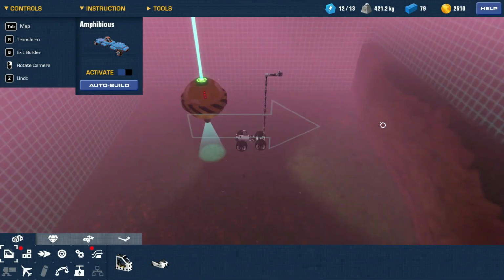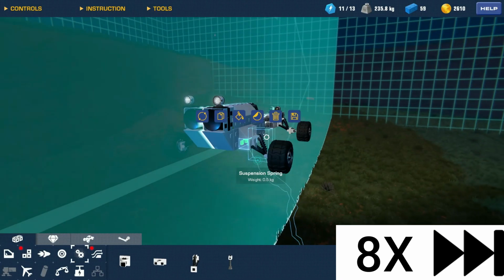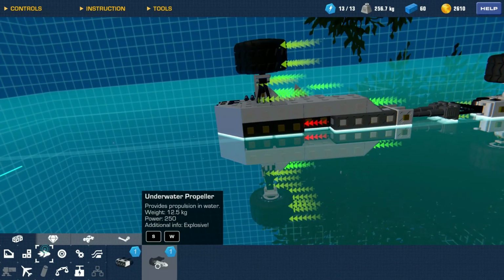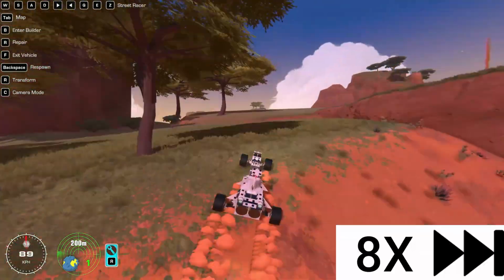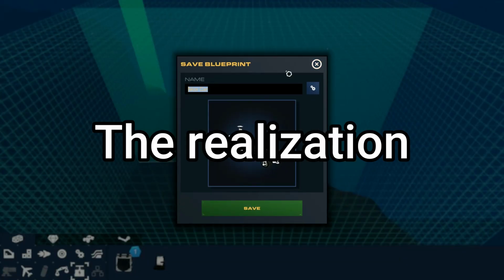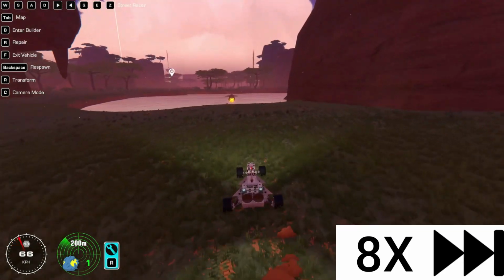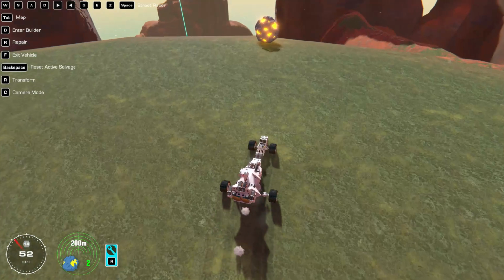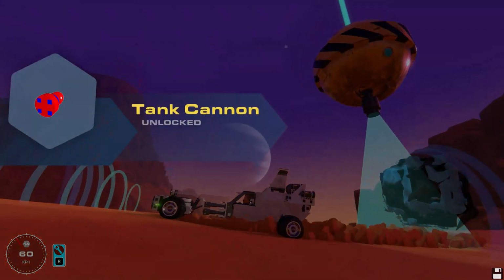To The Skies (Building a FLYING CAR and a Jumping Forklift)! Trailmakers Ep 3 S1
Hello everyone, welcome to my new episode of Trailmakers make sure to watch the last one before or else it might be a bit weird. This is my Trailmakers playthrough/gameplay! This whole episode will be about adventuring, going just about all over the map "Stranded in Space" (the first campaign of trailmakers), building/making a flying car, upgrading a few vehicles and getting salvage that is used to give us parts to build our creations and the ship to escape! This episode we broke a few walls by getting a flying vehicle, we could now do long distance jumps and maybe also be a little faster. Today I built a few interesting things that gave me ideas for future episodes. I did a flying car and tried a few other things that sadly didn't really succeed but I will be back next episode with more ideas. I updated the ''main'' car a giving it a cool martian rover vibe, I also built a jumping ish forklift for funzies. The flying car was able to far surpass my car last episode going 180 and still ramping up strong (wasn't full speed). I adventured more of the volcano and slipped into lava. I got alot of pieces there that will help with the future episodes. I also found mines that were very scary! They caused us to explode a few times. Today I wasn't sure what to do as I don't know much about Trailmakers so I kinda made the goal while I played, let me tell you after I made the flying car I was not lost anymore. Thank you for reading and I hope my video wasn't too bad as I'm trying new things to learn and improve but be sure to like and sub if you liked it, want to see more and help me out!! I know I can go much further if you guys can give me tips, it would be very much appreciated, no hate comments accepted! C:

Here are all the songs used in the video and their time stamps
0:00 Dreamer by Alan Walker, 2:29 Ruined My Life by Coopex, EBEN, Shiah Maisel, 5:41 Islands by Kyneko, 9:41 Oh Darling by Unknown Brain, 12:30 Chains  by Far Out, 15:27 Way Back Home by Krys Talk, Cole Sipe, 19:08 This is life byThe Arcturians, 22:09 Back One Day by NEFFEX, TheFatRat, 25:50 Gravity by Diamond Eyes, 29:11 Mortals by Warriyo, 32:55 23 by Diamond Eyes, Outro is Back One Day by NEFFEX, TheFatRat.

CHAPTERS!!
0:00 Intro
1:51 Upgrading My Car
7:03 Trying To Make A Jumping Bike(Or Just A Bike)
7:48 Implementing A Jumping Ability To Ze Grabber
10:09 Collecting Salvage/Adventuring
18:54 Trying To Get Over A Small Wall
21:30 Building A Flying Car
24:17 Collecting The Salvage On The Island
27:44 Adventuring/Collecting Salvage On Volcano Island
36:55 Outro/Leaving Y'all On A Cliff Hanger